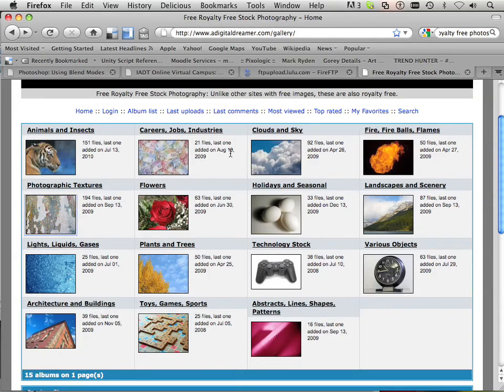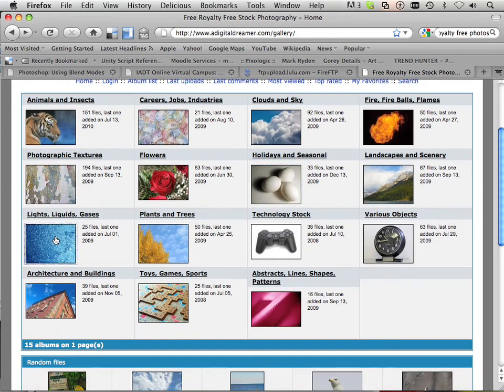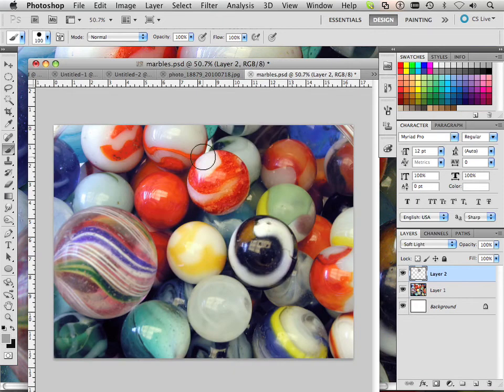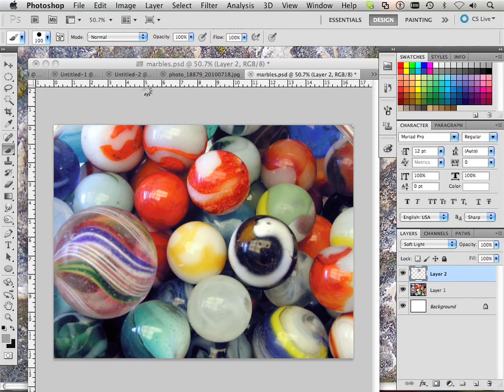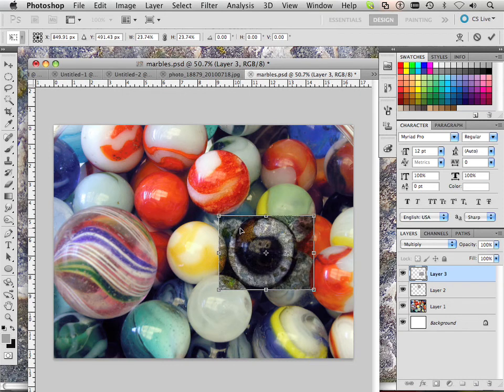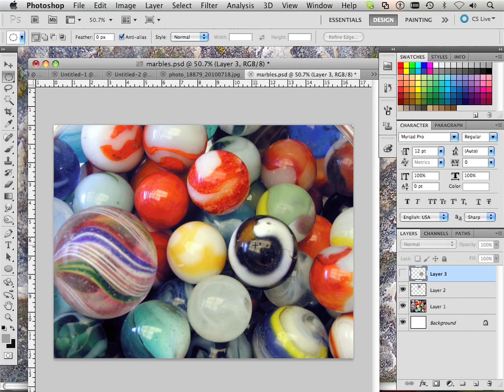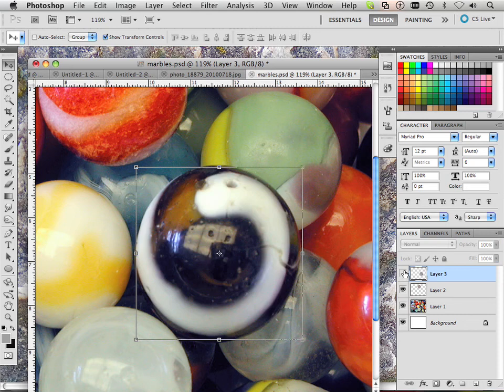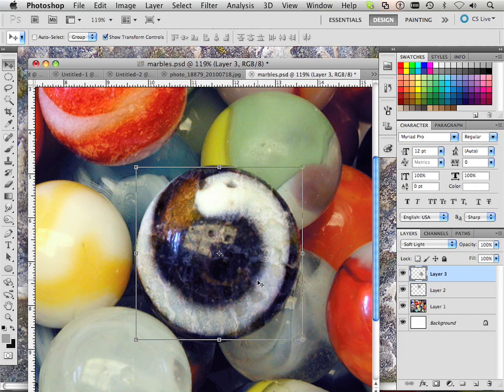0403 Photoshop CS5 (Textures).m4v